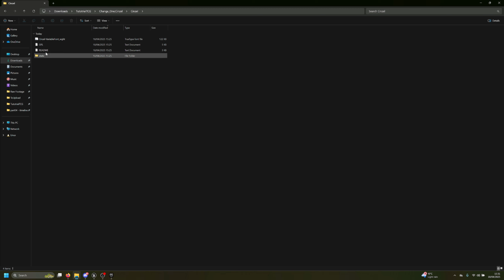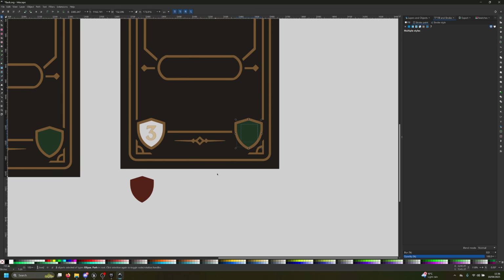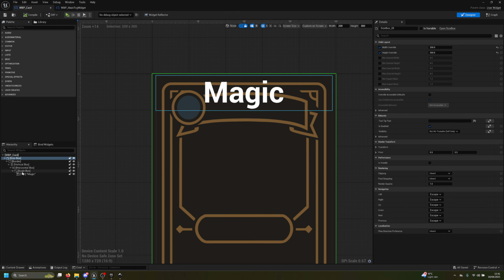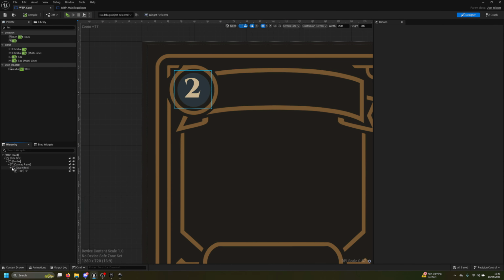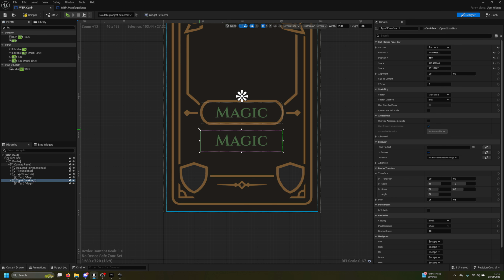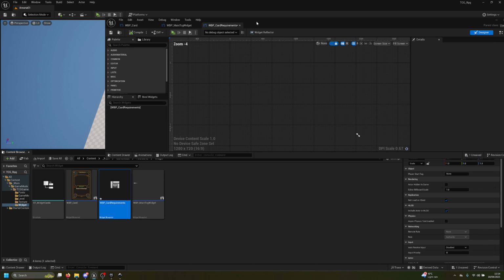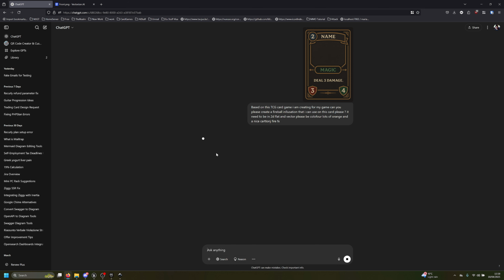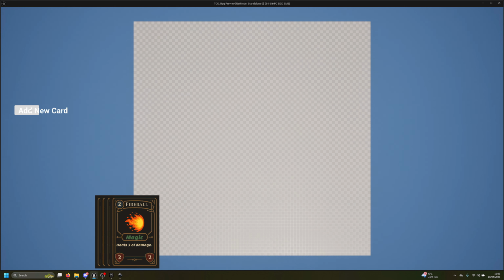Unreal Engine - TCG game tutorial - Part 05 - Card Style